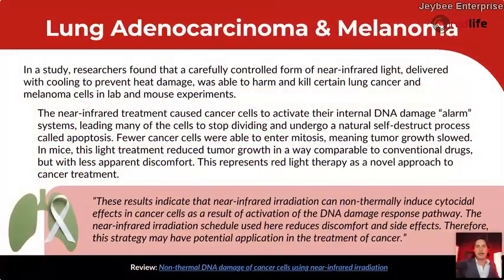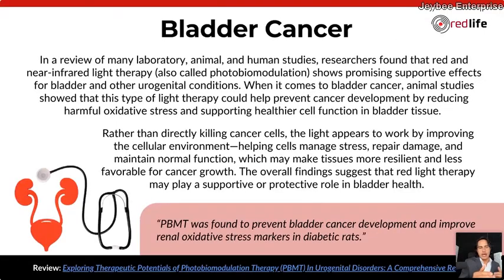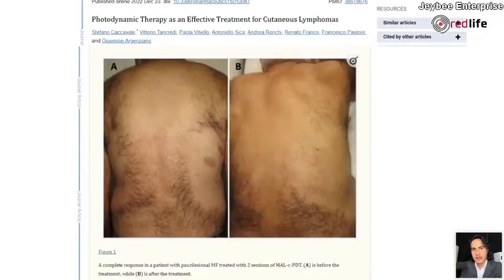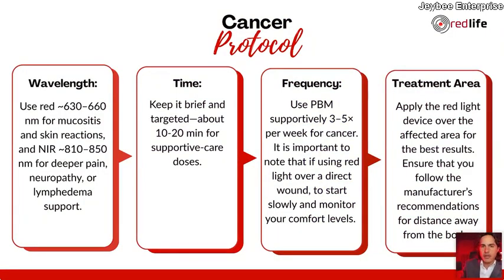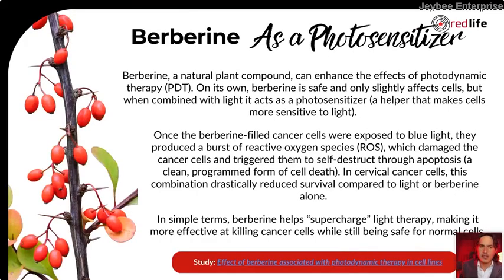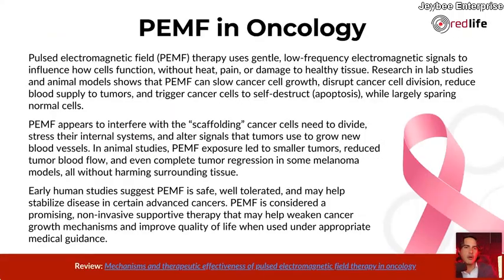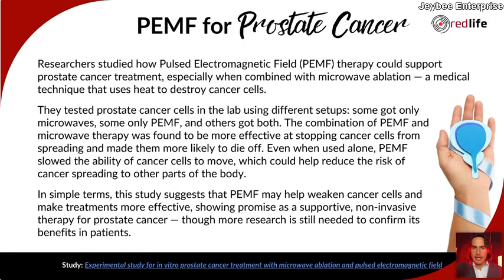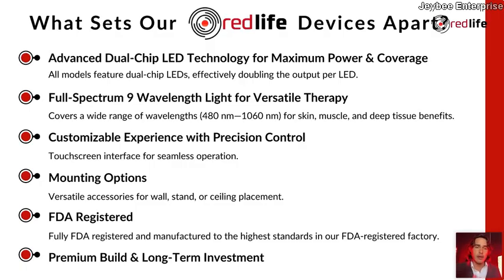Hair Loss Reversed! What Harvard Researchers Just Discovered About Red Light#health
Are you struggling with confidence-denting hair loss…

And looking for effective solutions to help you improve the state of your hair?

I know just how frustrating it can be to watch your hair fall off one strand at a time.

It can make you lose your self-confidence and affect your self-esteem.

I want you to know that if you’re going through this, it’s not a YOU thing.

There are MANY women and men who are in your shoes.

Hair loss can be caused by a number of things.

According to Harvard Health, about one-third of women experience hair loss (alopecia) at some point in their lives…

Often because of sensitivity to androgen hormones (a form of hair loss referred to as female pattern hair loss).
Other factors, which affect both men and women are stress, autoimmune disorders and tight hairstyles.

In a study done by The Harvard Gazette, researchers studied mice under chronic stress…

And observed that their hair follicle stem cells remained in a prolonged resting phase and failed to regenerate tissues.

One of the lead researchers said…

“This result suggests that elevated stress hormones indeed have a negative effect on hair follicle stem cells.”

One promising solution gaining attention for its ability to encourage new hair growth is Red Light Therapy (RLT).

For example, more insights are coming up about how RLT caps can actually stimulate hair growth by using specific light wavelengths…

That activates cell energy centers (mitochondria) and improves scalp blood flow.

How helpful is it to know that your hair journey doesn’t need to end in tears?

There IS hope for you!

That’s why my good friend, investigative journalist, filmmaker, and Humanitarian, Jonathan Otto decided to host a webinar where you will learn all you need to know about how to use Red Light Therapy…

And the best part is, there was a Q&A at the end where the audience could ask him anything they wanted to know.

To learn more about this incredible, non-invasive therapy…

Join my good friend, humanitarian, and investigative researcher, Jonathan Otto!

Watch the Disease Reversal Webinar 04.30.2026

Where you will learn everything you need to know about Red Light Therapy for natural healing!
Step into a future illuminated with hope and healing…

The time for living in the shadows of chronic disease is OVER…

Now’s the time for you to be the BEST version of yourself because you deserve it…

True health and vitality come when you’re well-informed.

This video explores the potential of red light therapy in addressing various cancers, including melanoma and lung cancer. We examine studies showing how near-infrared light can trigger cancer cells to self-destruct, offering new avenues for cancer treatment. This information aims to provide valuable health information for patient care, highlighting advancements in medical research.